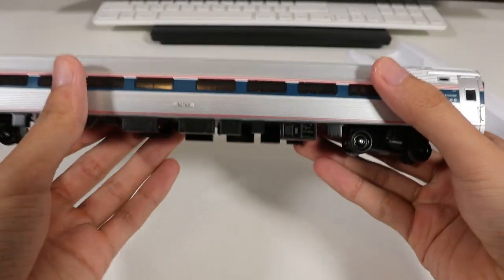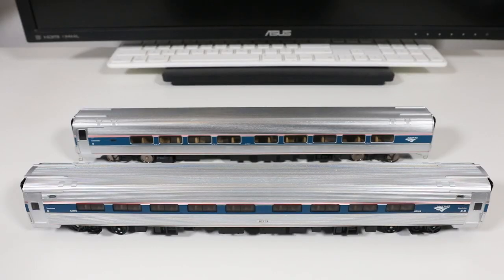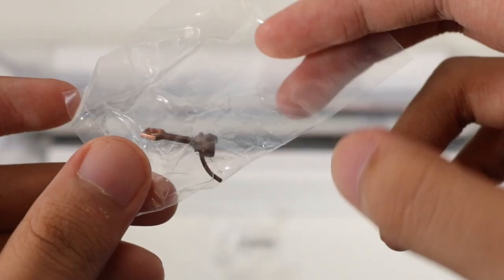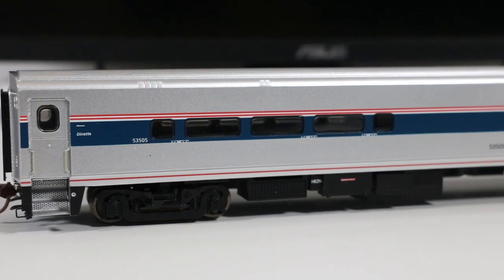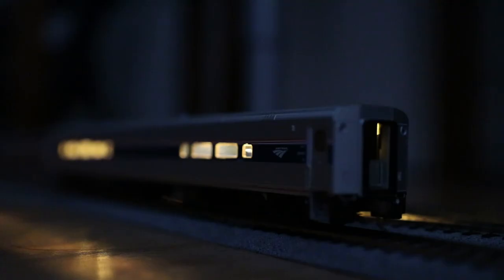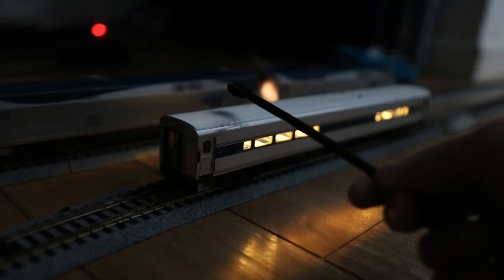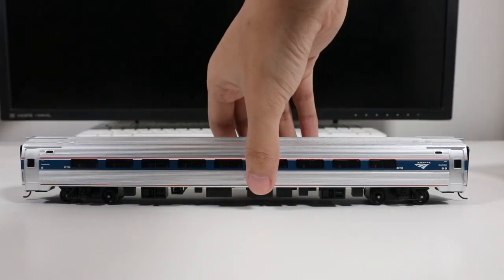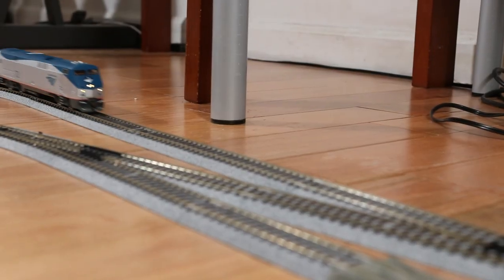Amtrak HO Scale Bachmann Rapido Train Unboxing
Unboxing and reviewing some Amtrak HO Scale Bachmann Budd Amfleet I coaches including a Northeast Regional Cafe car and a Rapido Horizon Dinette passenger car.

0:00 Intro
0:28 Unboxing Bachmann Amfleet I
3:04 Running Amfleets
5:11 Unboxing Rapido Horizon Dinette
7:23 Running Horizon car
12:11 Final thoughts
13:59 Bloopers